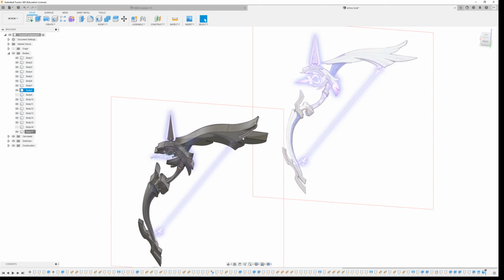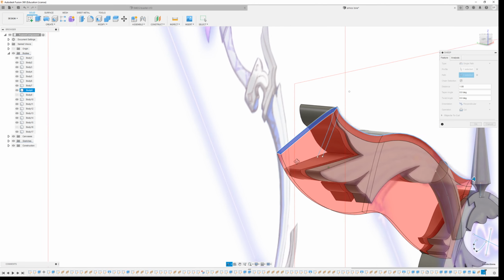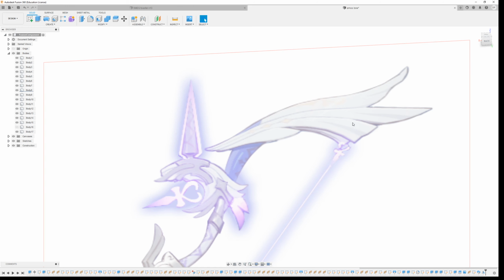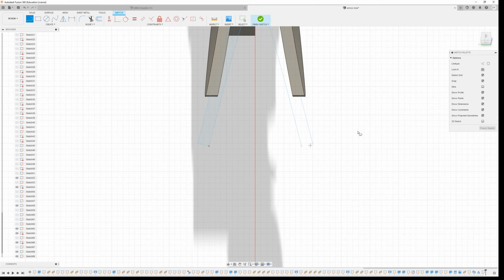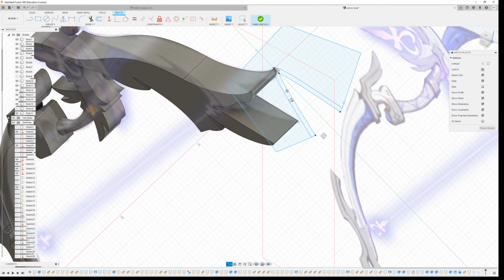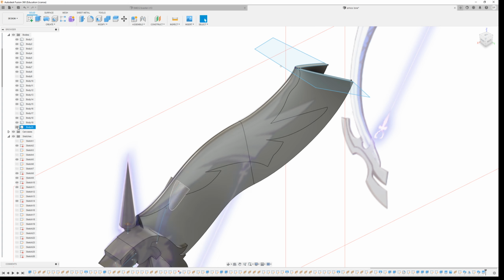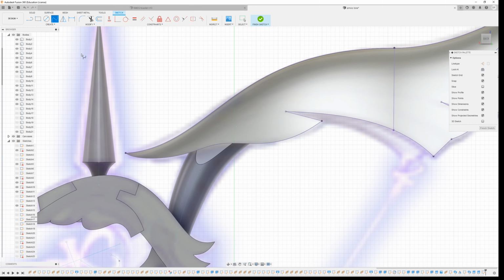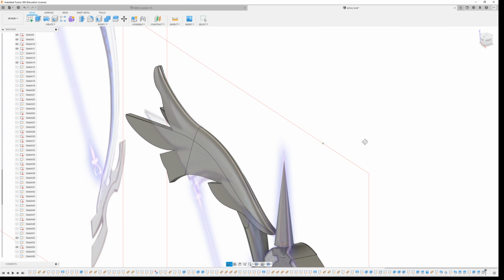Graphics Tut 13 3D model feathers, complex sweep Genshin Impact Amos Bow